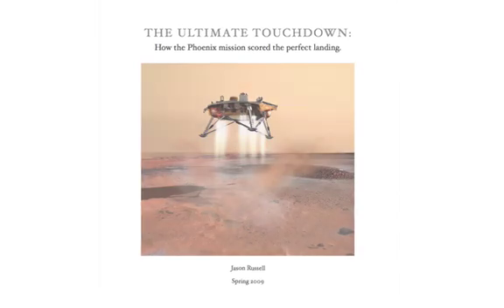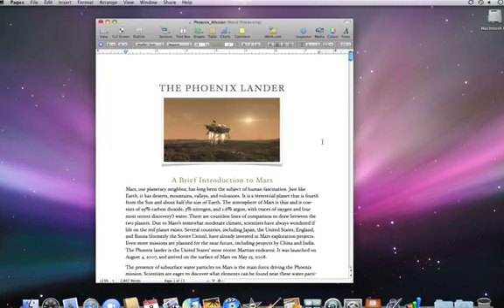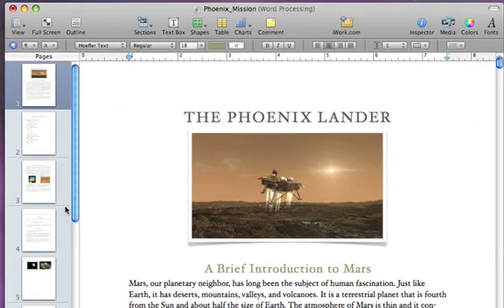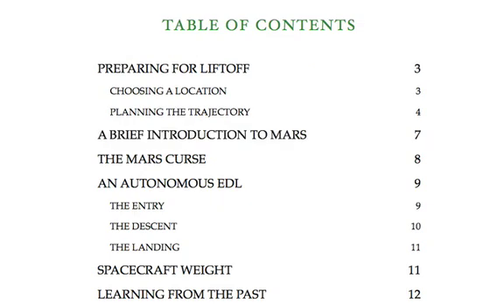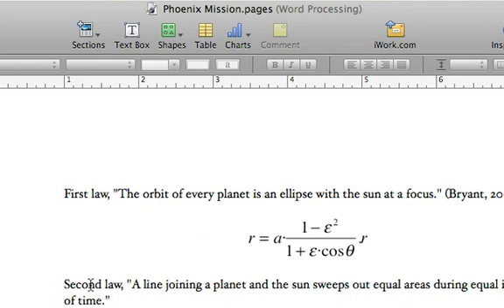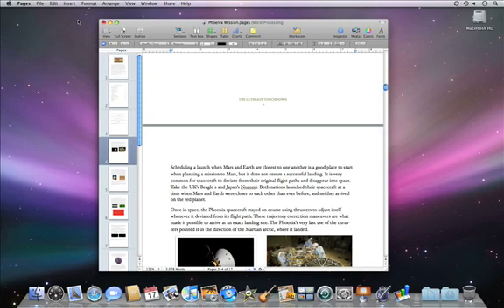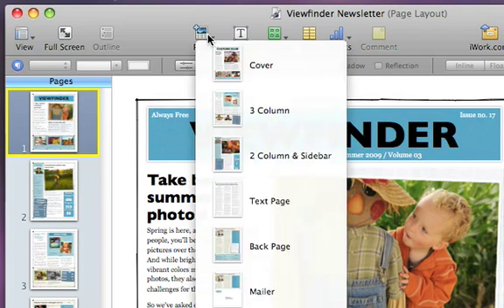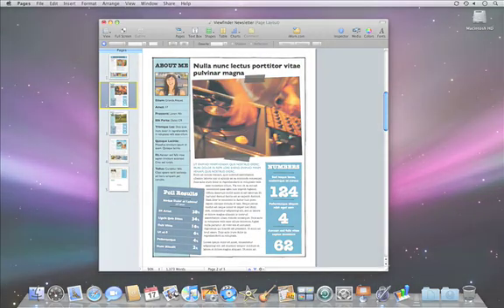002 Apple iWork Pages Work with sections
002 Apple iWork Pages Work with sections us 20090120 r640-10cie